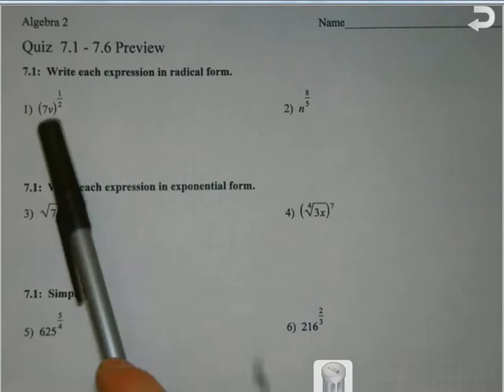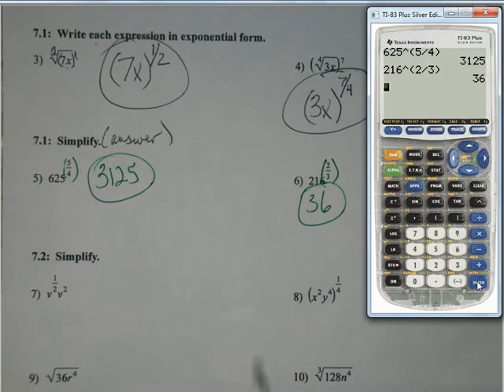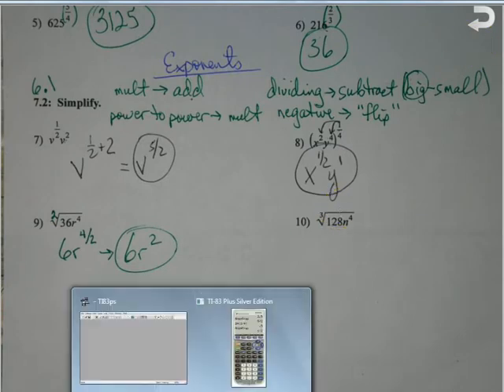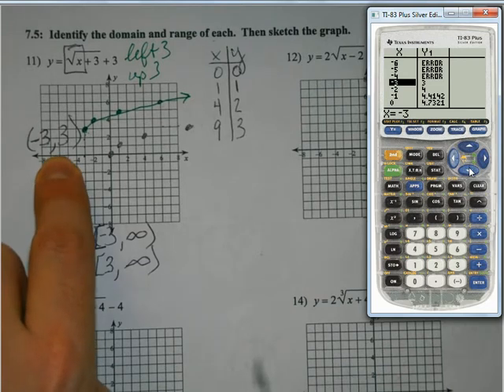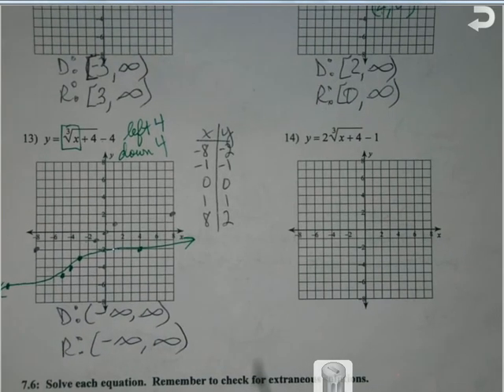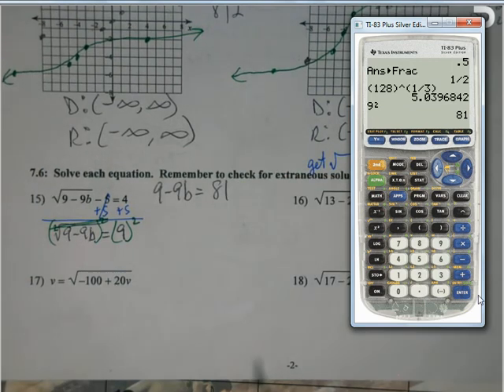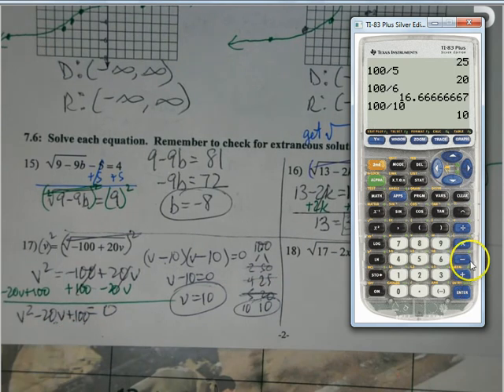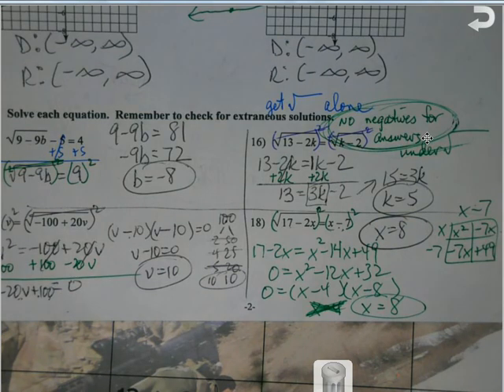Algebra 2 Mini Unit Quiz Preview 7.1 - 7.6 Sem 2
We go over exponent rules and graphing of square and cub roots in preparation for our quiz!